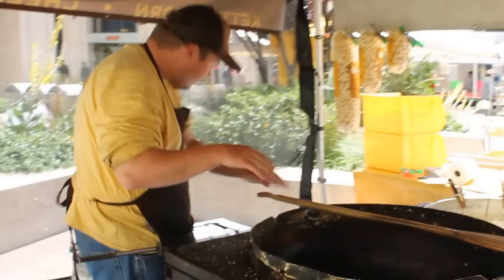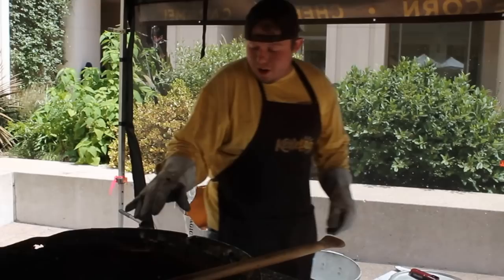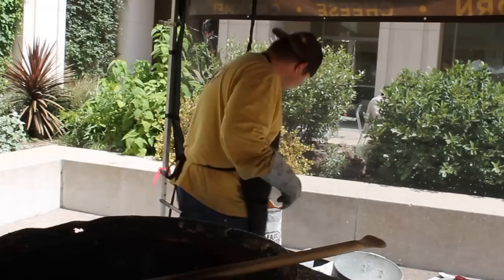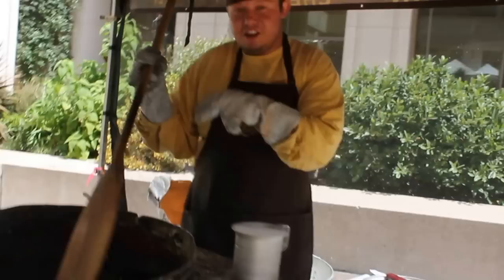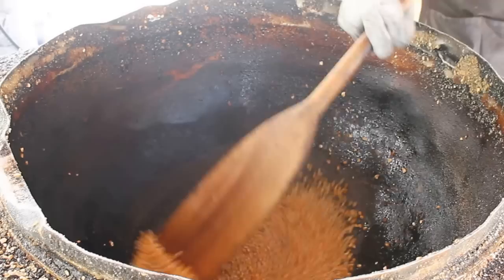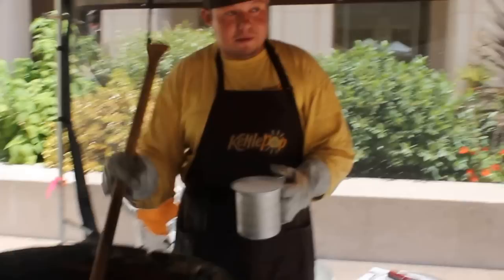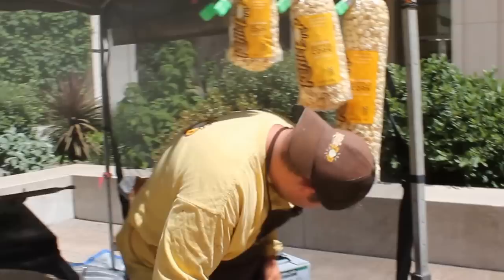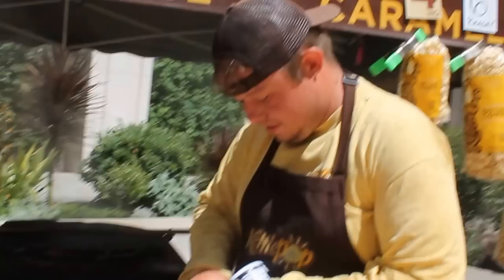How To Make Kettle Corn At The Farmers Markets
I started my own company 4 years ago. Thanks everyone for supporting Schmidty's Kettle Corn.